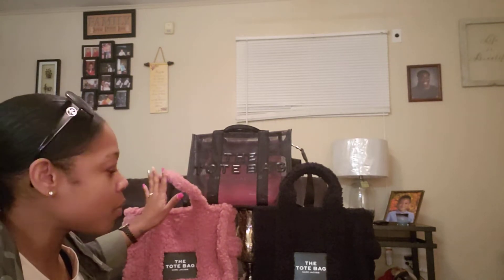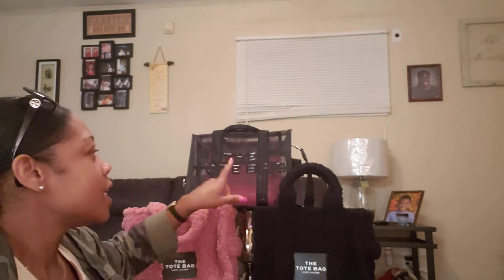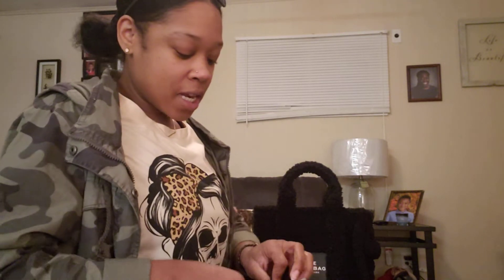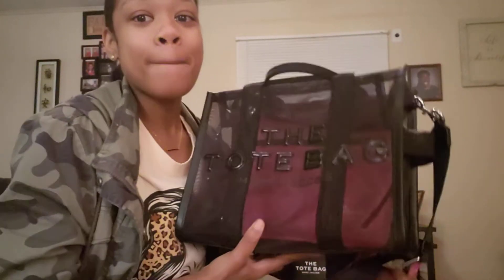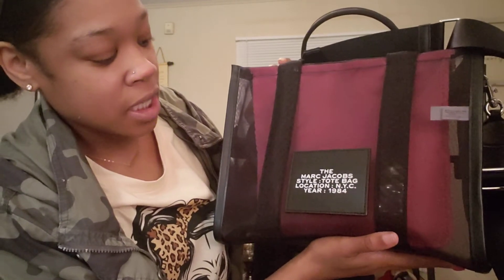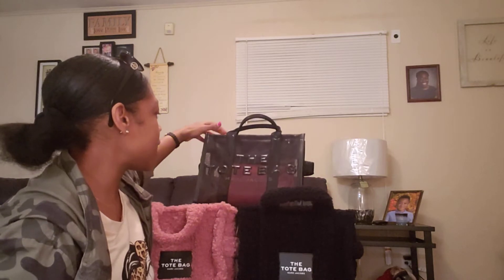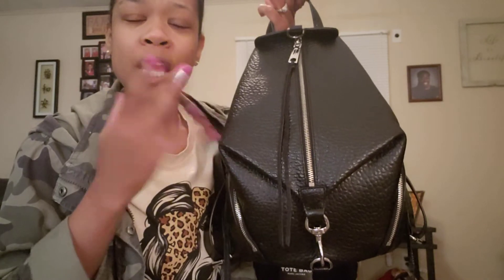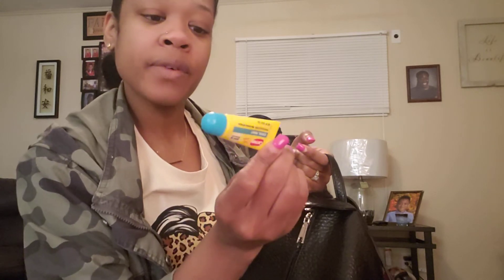MARC JACOBS TRAVELERS TOTE COLLECTION | REBECCA MINKOFF JULIAN | MICHAEL KORS HAMILTON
Hello and welcome. Just a peek at my Marc Jacobs collection, and newest addition to my collection a Rebecca Minkoff bag.